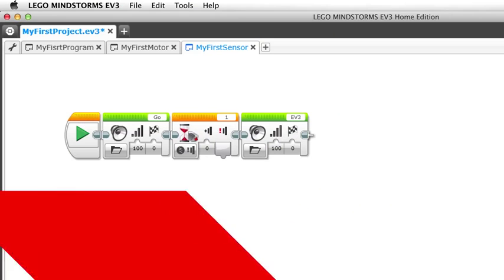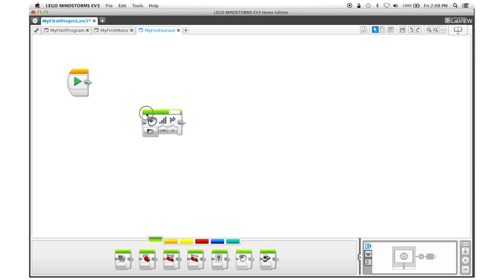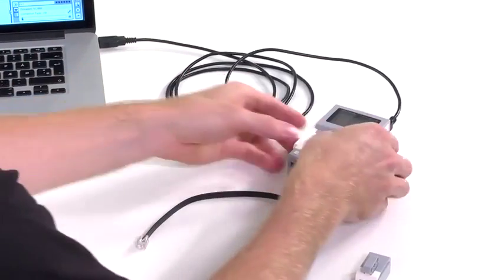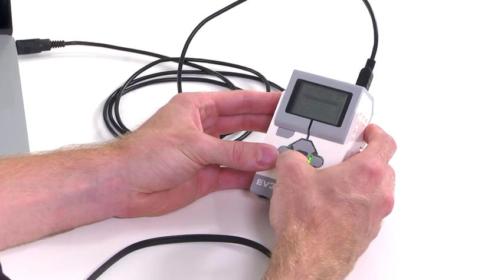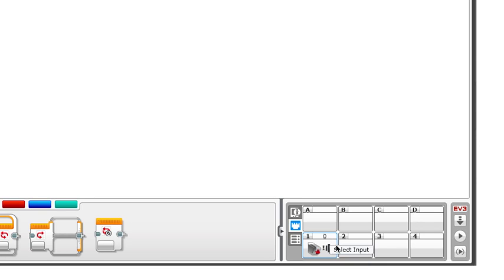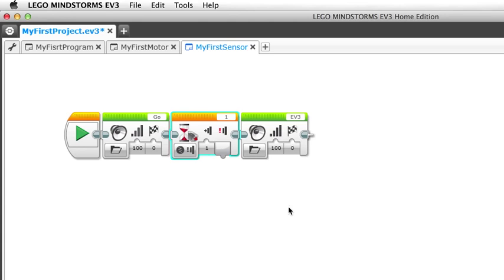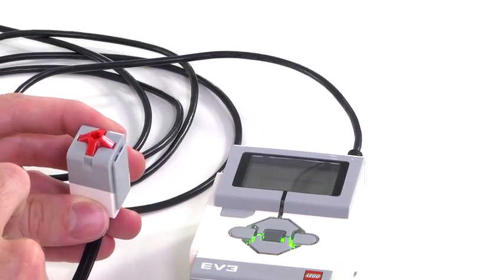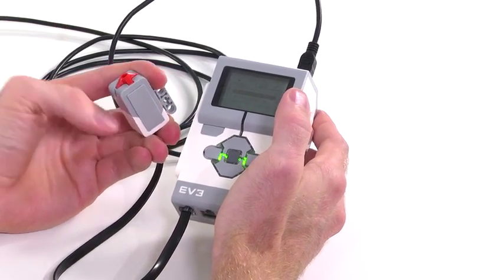LEGO Education EV3 Программирование 3 | Создание программы реагирования роботов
LEGO Education EV3 Программирование | Создание программы реагирования робота